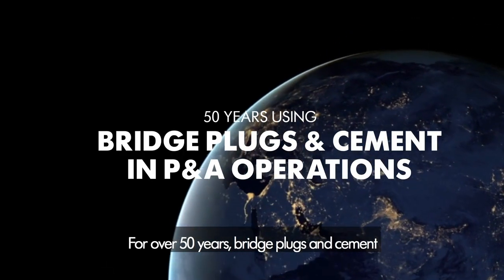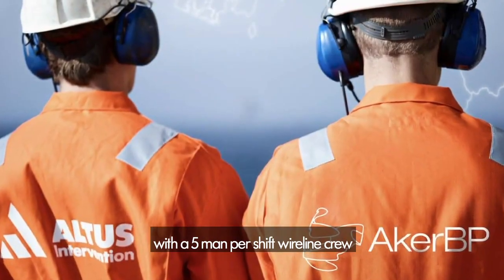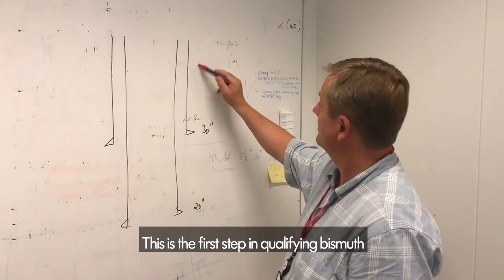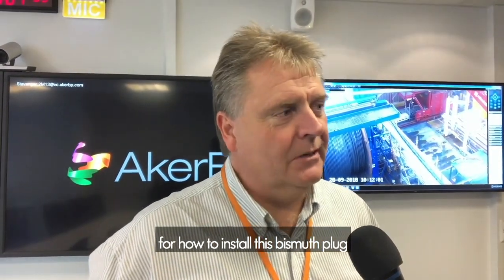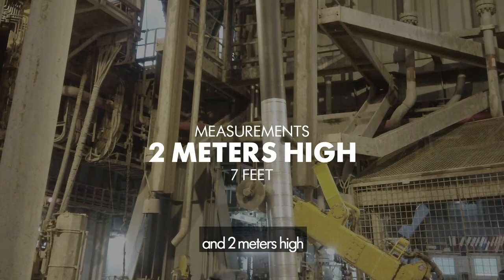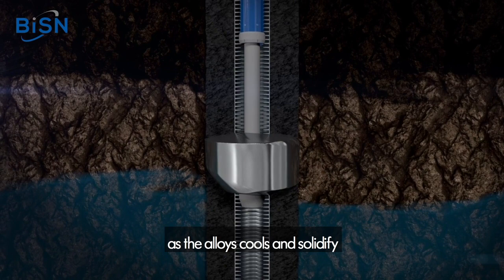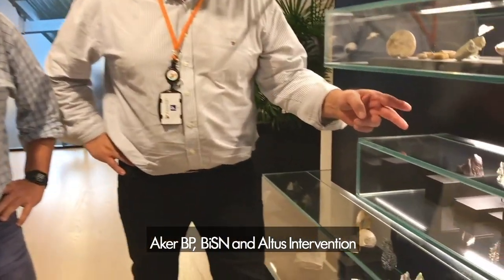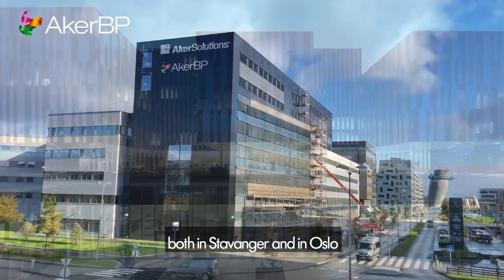BiSN - New Era for Well P&A as Largest Bismuth Plug Deployed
BiSN, the global leader in metal-to-metal downhole sealing solutions, has achieved a world first in conjunction with AkerBP and Altus Intervention, through the successful deployment of the largest-ever bismuth plug.